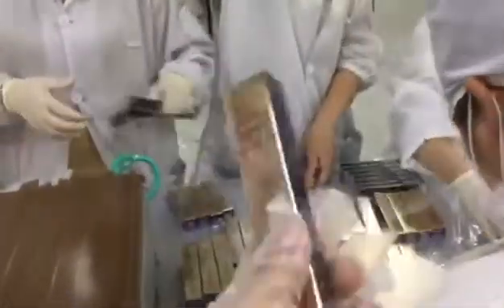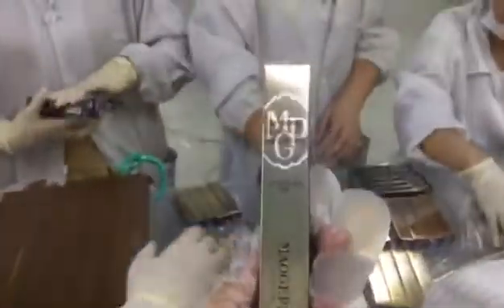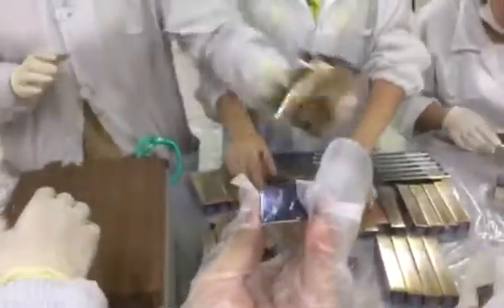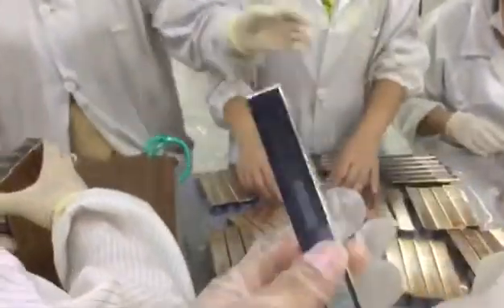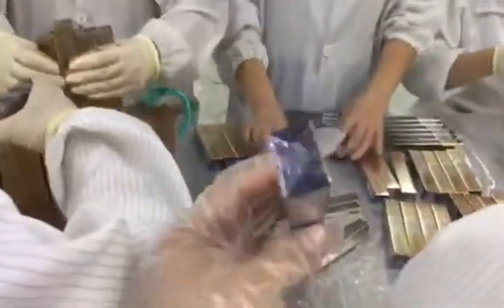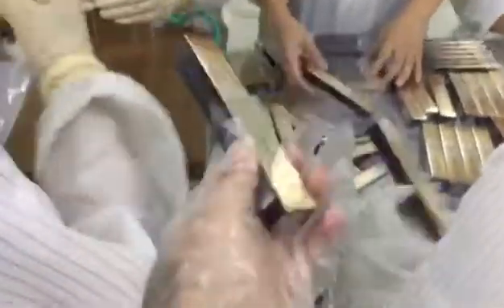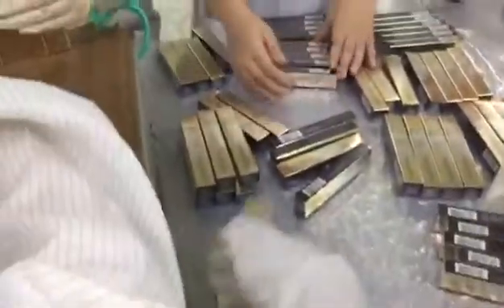BTB-300G+LMT-400 cosmetic box film packing machine